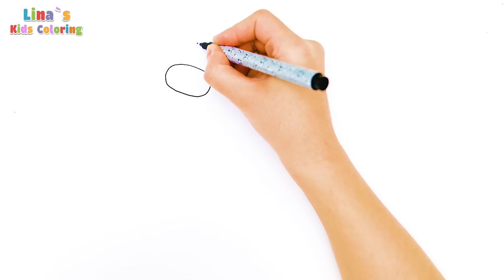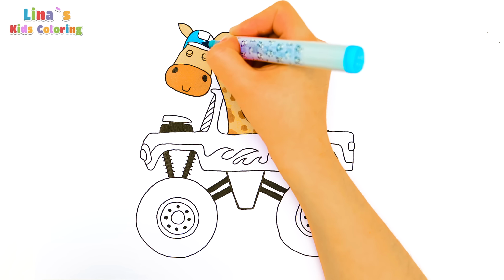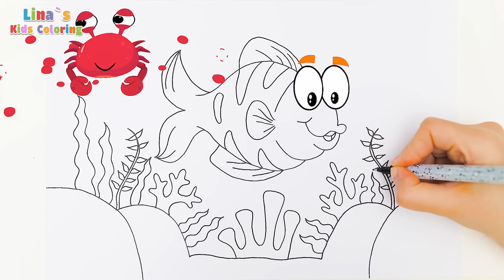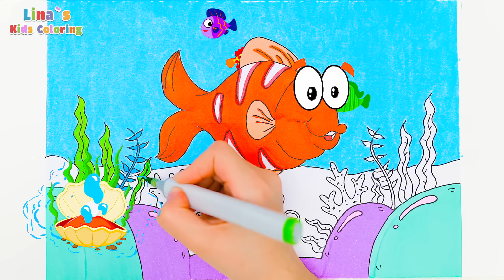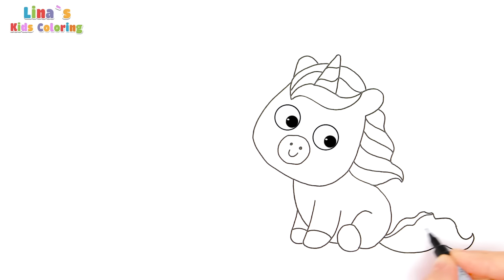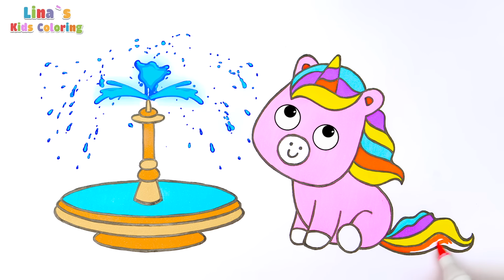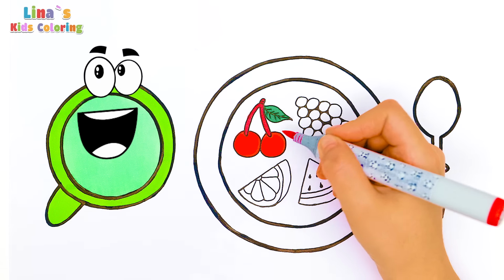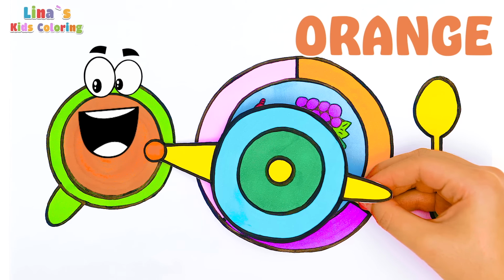Compilation of coloring for kids | Learning Videos for Kids 😊 🌈 😍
Welcome to our video, Learning Videos for Kids! This fun and colorful video is perfect for both kids and toddlers who are just starting to explore the world of colors.

Our baby colors and toddler learning videos are designed specifically for kids and toddlers, making them perfect for parents looking for a fun and engaging way for their children to learn.

Join us on this colorful journey and discover the joy of learning colors with Lina`s Kids Coloring! Let's start coloring and learning together!

Official licenses have been purchased for all materials used in our videos.